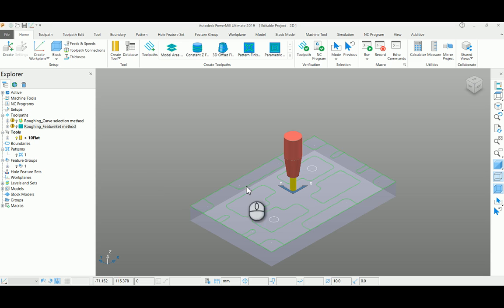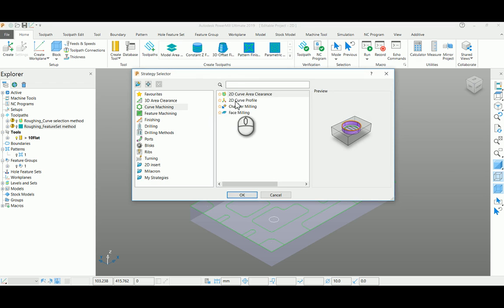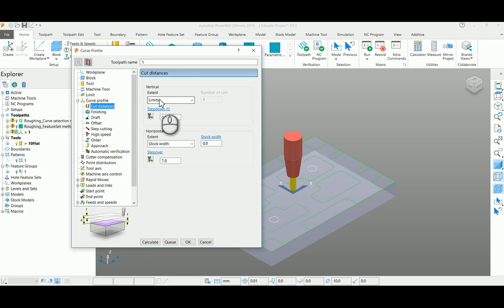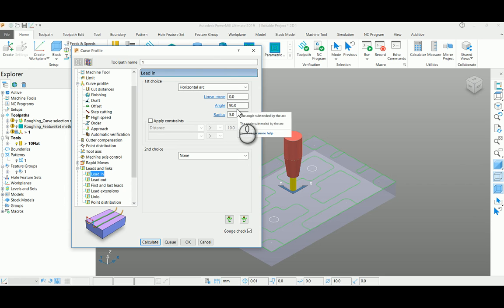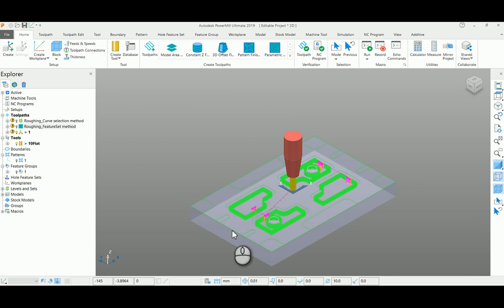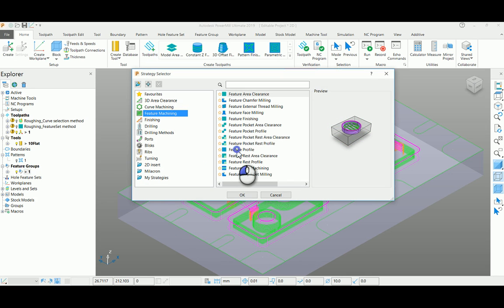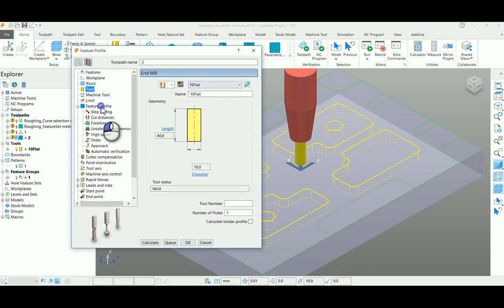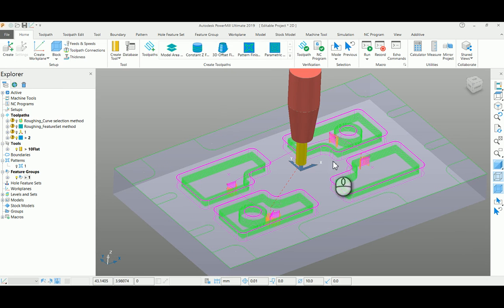Autodesk PowerMill - 2D Cutter compensation - Curve or FeatureSet method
Learn how to create a 2D cutter compensation toolpath with the available wireframe model using Curve Selection or FeatureSet method.